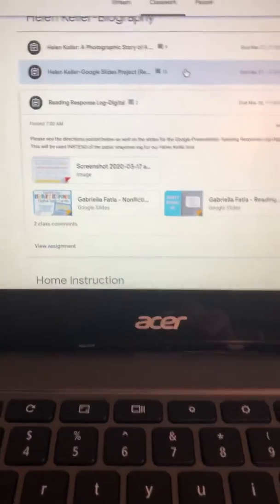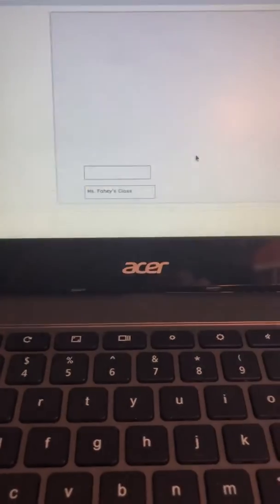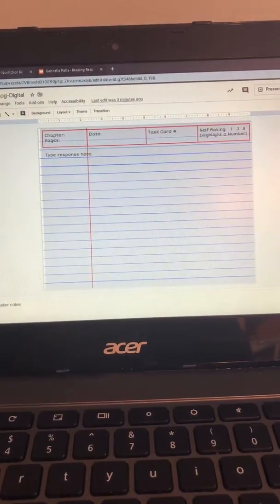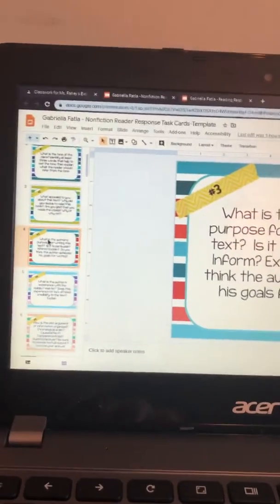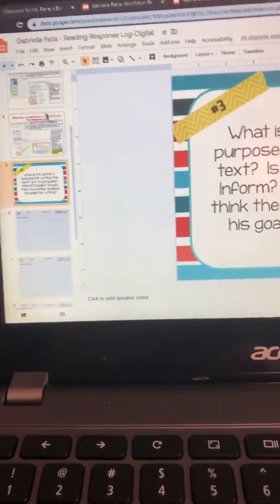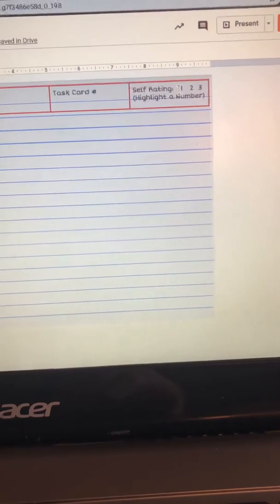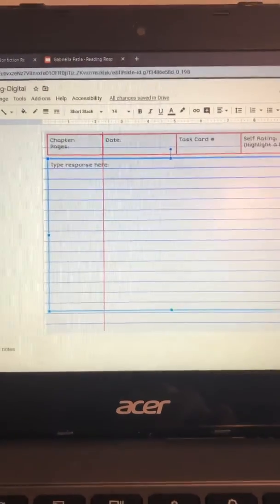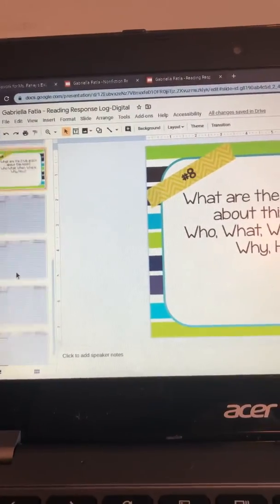March 18, 2020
Reading Response Log Directions for Copying/Pasting Task Cards into Response Slideshow